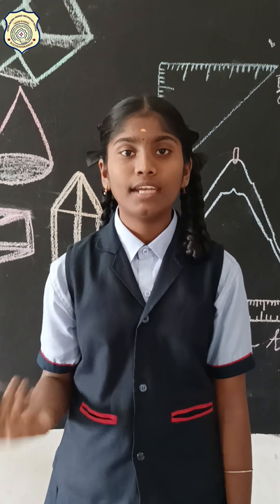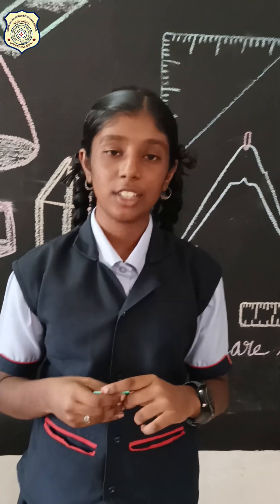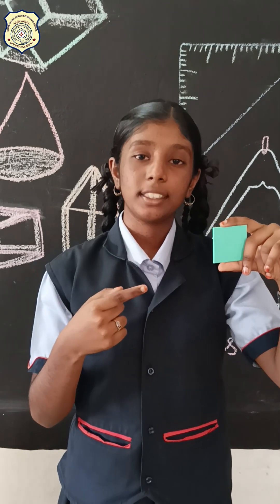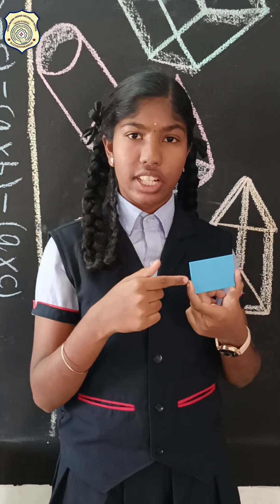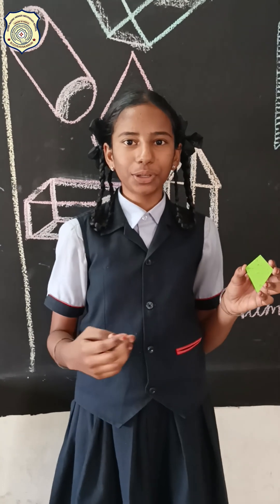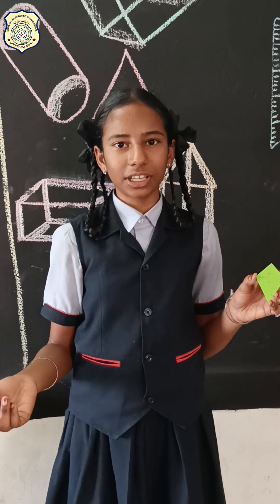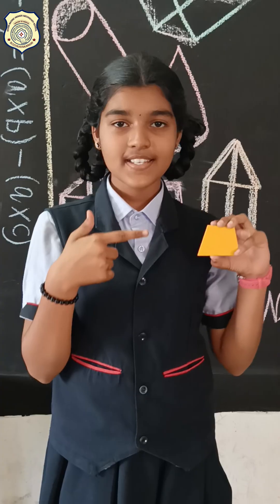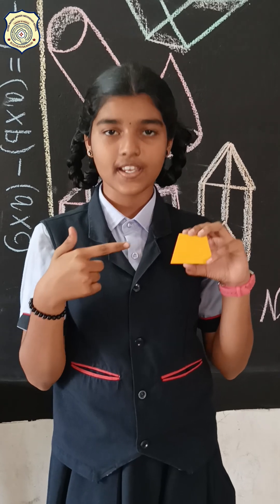Types of Quadrilateral Grade 8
Scism Matriculation Higher Secondary School,
Bodinayakanur